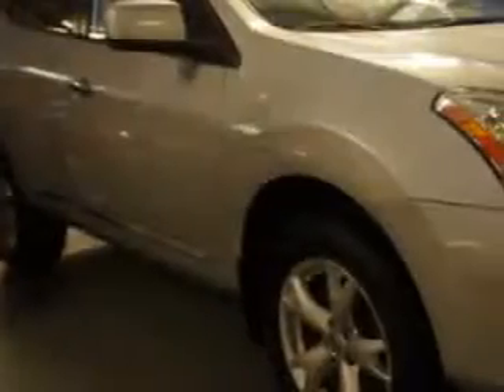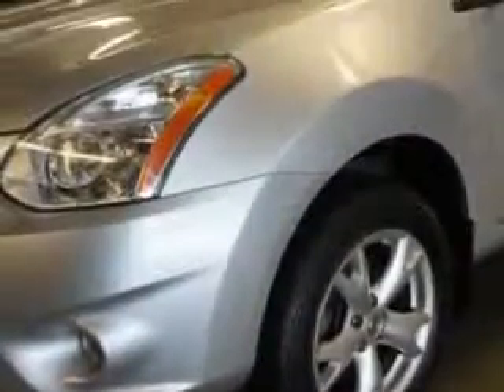2011 Nissan Rogue Edison Nissan Edison, NJ 08817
Nissan Rogue Check out this Brilliant Silver Nissan Rogue Crossover AWD, equipped with a 4 Cylinder engine and an automatic transmission. Enjoy an impressive 26 miles to the gallon on this great car with features like Tow Hooks, Privacy Glass, Fuel Data Display, Power Driver's Seat, Front Spoiler, Rear Spoiler, Back Up Camera, Multifunction Display, Tire Pressure Monitoring System, Ambient Light Package, on steering wheel audio and cruise controls, and much more. Enjoy the drive and have peace of mind in this Nissan Rogue. See us at Edison Nissan today!
MILES: 32,801
VIN:JN8AS5MV9BW661192

Edison Nissan
401 Route 1 South
Edison, New Jersey 08817